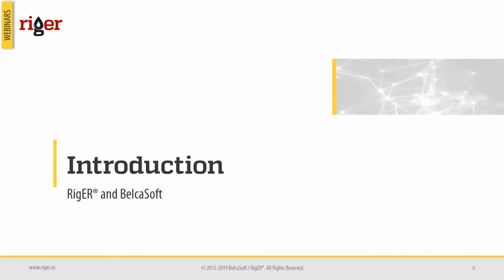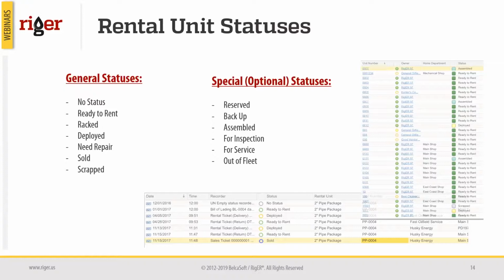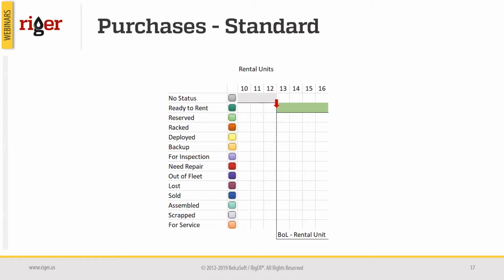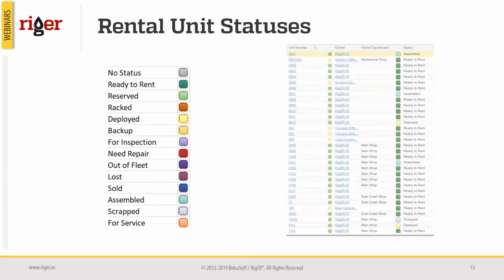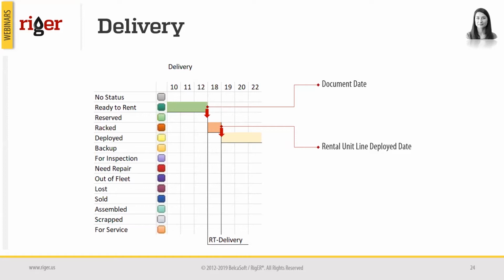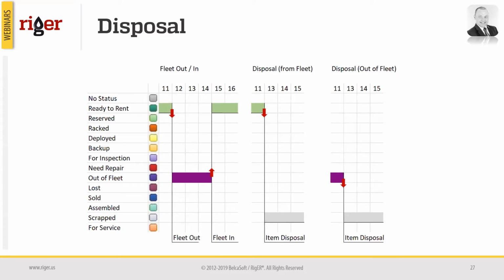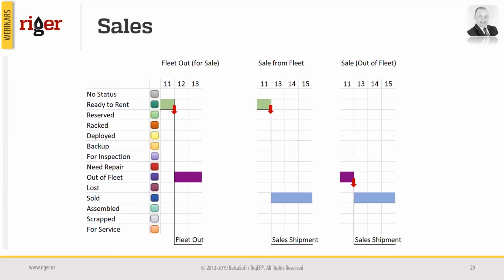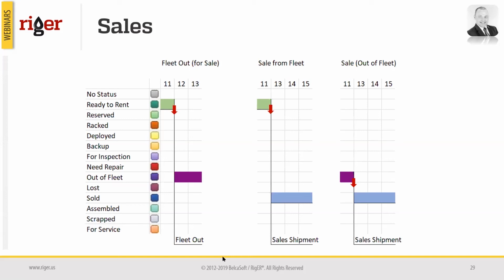Oilfield equipment rental management software | RigER webinar #44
Webinar description:
Oilfield equipment rental operations could be very complex and require special tools to manage them. We have built riger® to help to track every status of equipment job cycle: purchases, rental operations, maintenance, repairs, inspections, sales.

During this webinar we will show all 14 oilfield rental equipment statuses in riger®: Ready to Rent, Reserved, Deployed, Racked, Backup, for Inspections, Need Repair, Lost, Sold, Assembled and others. You will see how statuses change automatically and what the triggers for each status are.
You will learn how to track your rental inventory efficiently and understand the entire oilfield equipment job cycle.